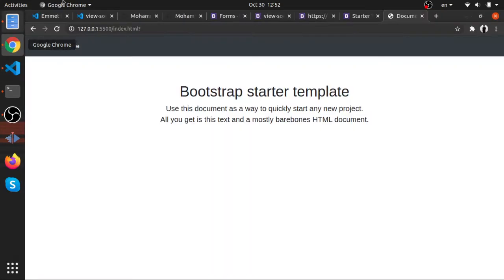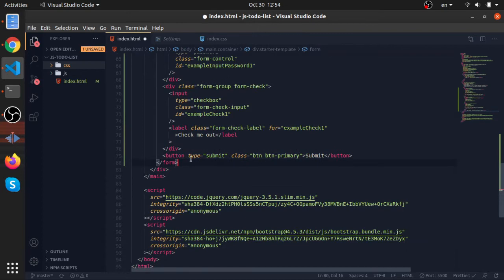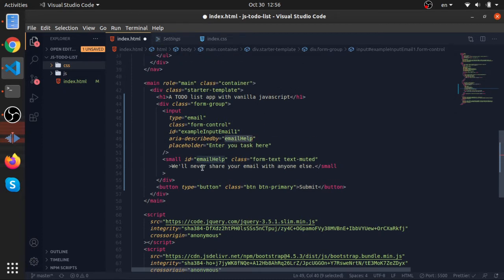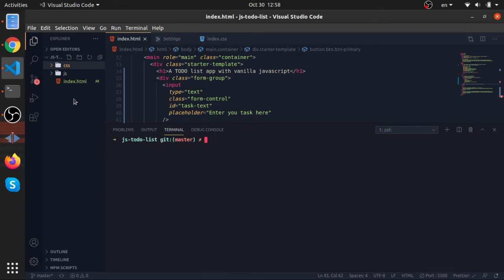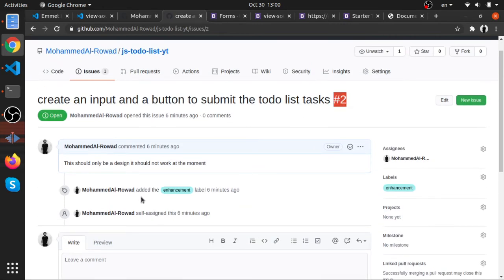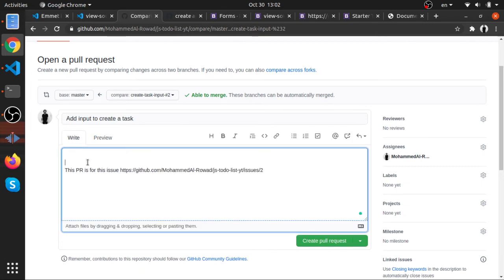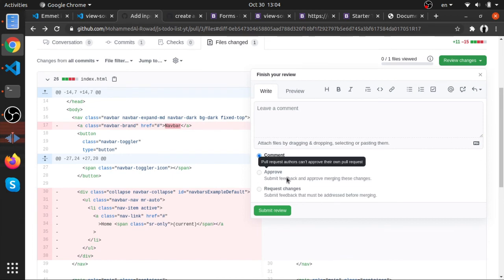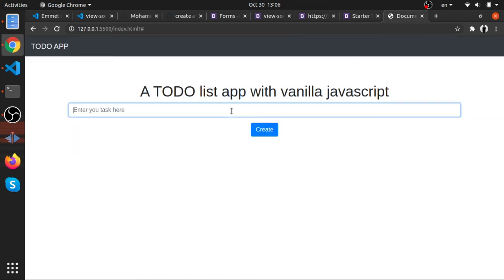04 - Creating our first pull request and the creating the task form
In this series, we'll build a dead-simple TODO list app with vanilla JS+ local-storage and I'll give you a small intro to git and Github